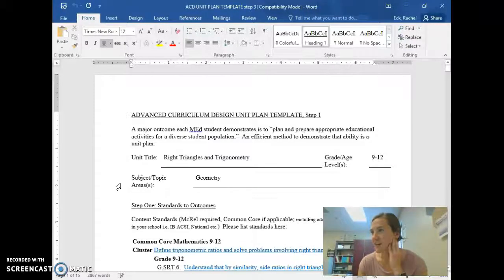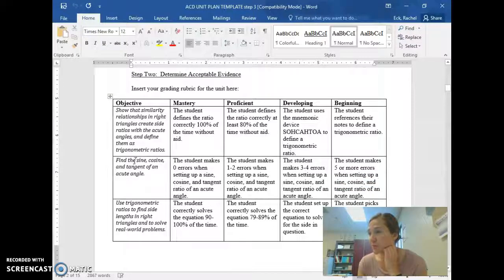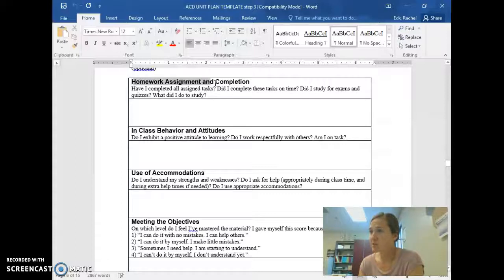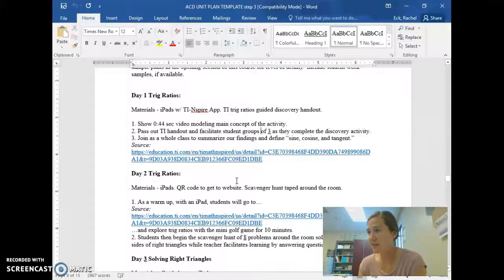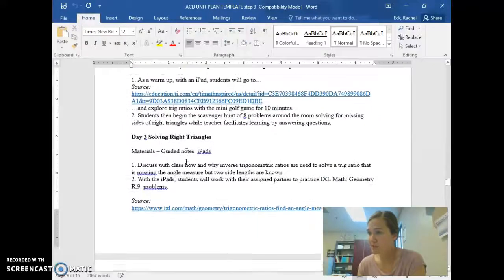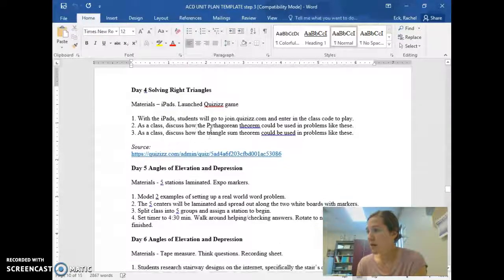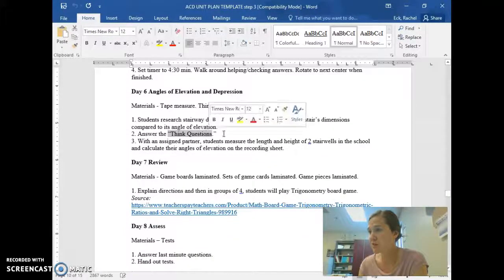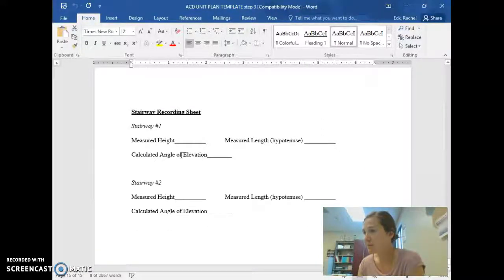AdvCurrDes Unit Video